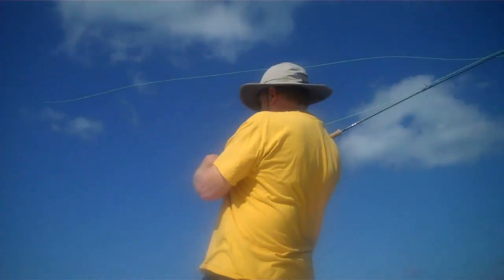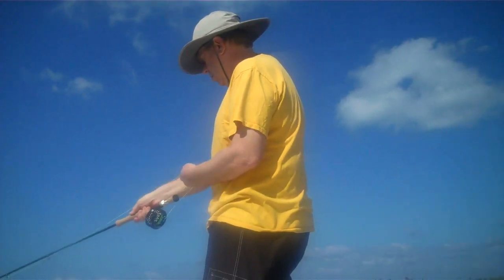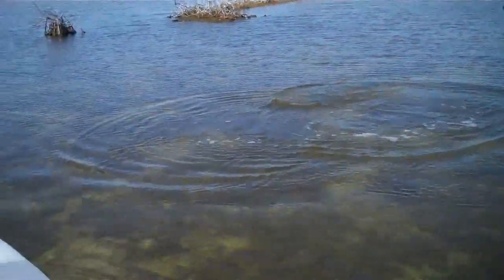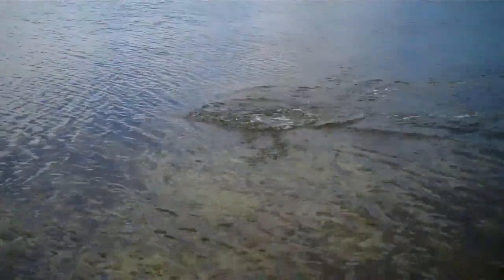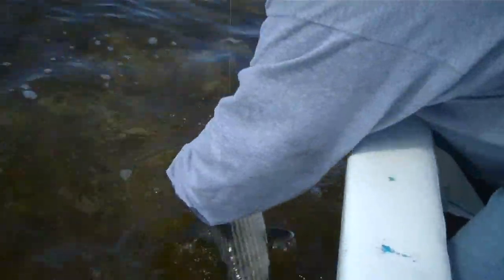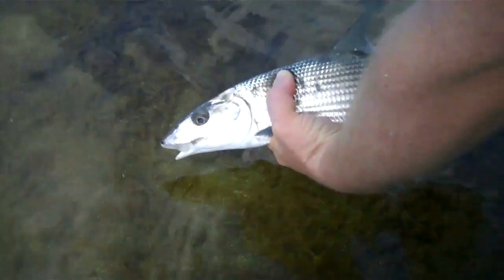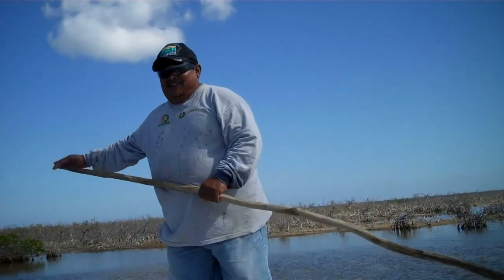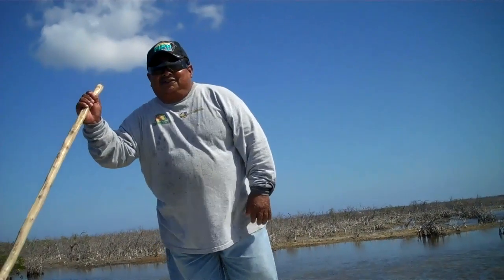Bonefish in Cozumel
First time fly fishing, Rocky catches a bone fish in the flats of Cozumel.